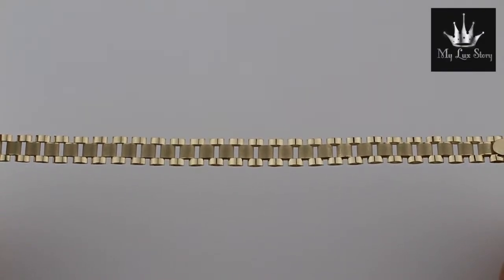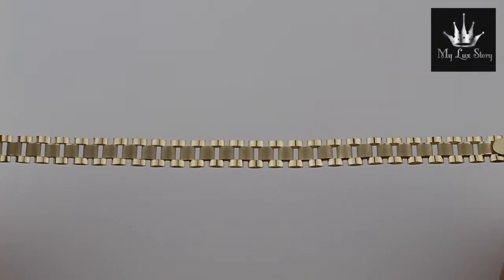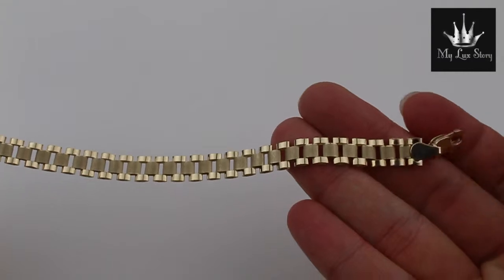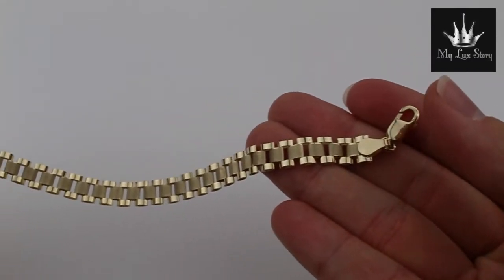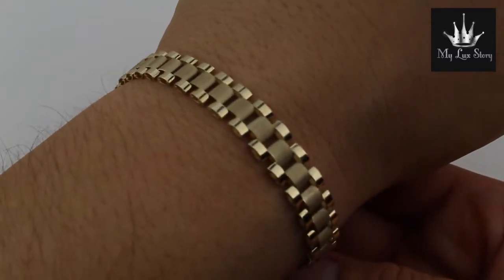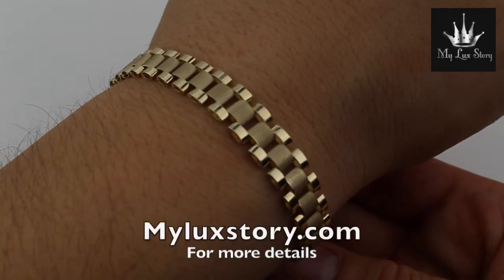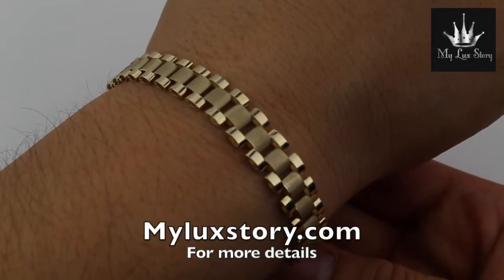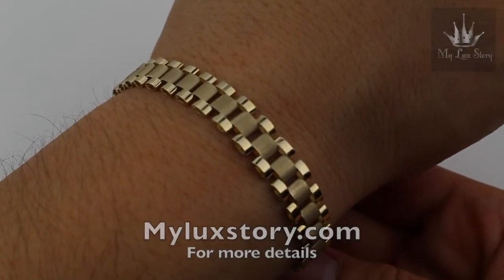10K Rolex Bracelet 8mm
MyLuxStory presents:
10K Gold Rolex style bracelet
8mm x 7.25 inches x 9.3g